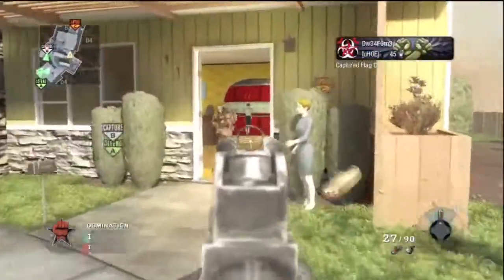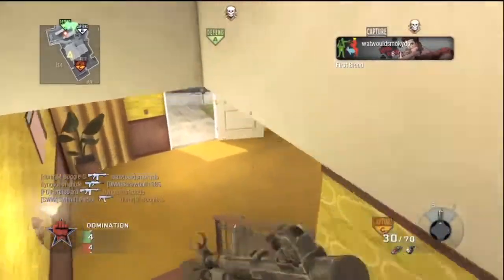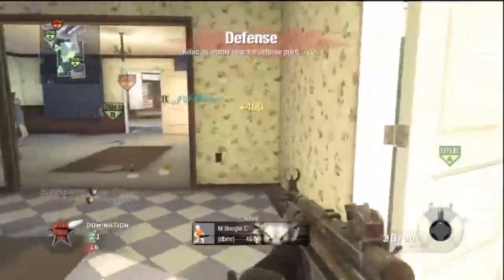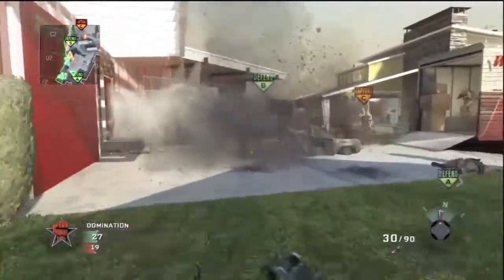Call of Duty: Black Ops- Domination #25 on Nuketown / Commentary (MP5K Silencer)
A nice gameplay talking about the NEW MW3 Spec Ops Survival Mode Trailer!